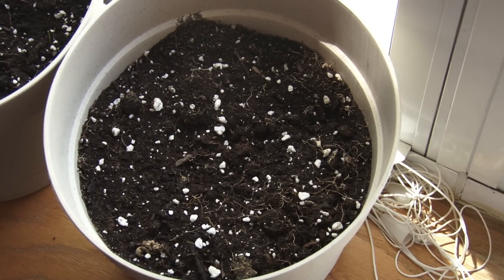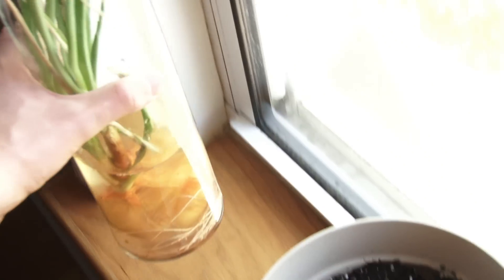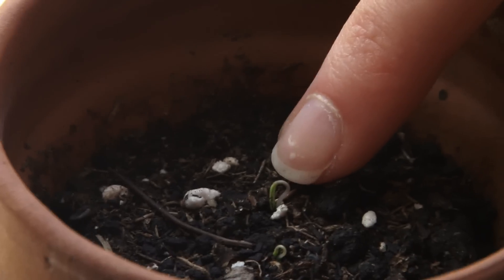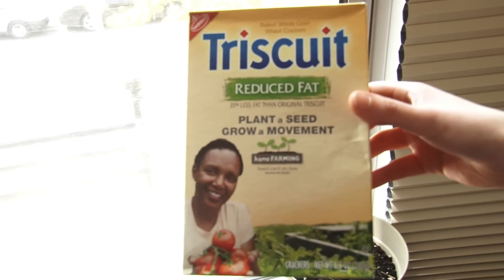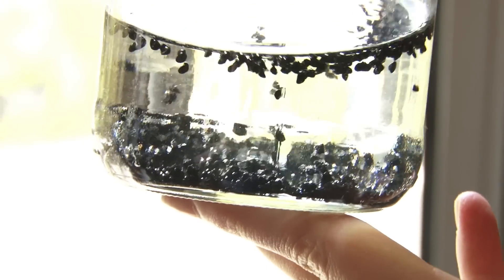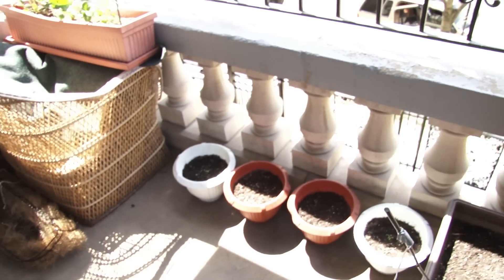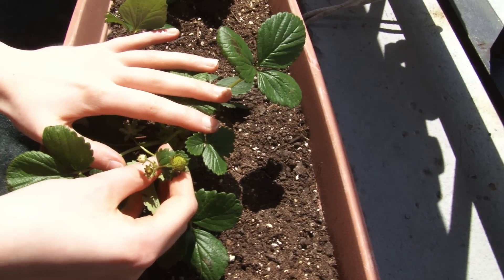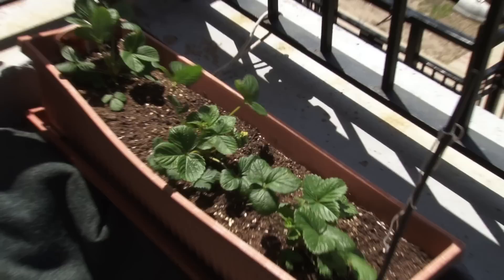Container Gardening Season 2 - Week 3: Seedlings & Sprouts!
This week we finally see some life from our seeds and embark on a few new experiments, including growing our own sprouts. Also, thanks to buying a box of Triscuits we got some free dill seeds to plant.

This is our second year attempting to grow fruits, vegetables and herbs in containers on our patio in the city. Each week we update with what's new, good or bad, in our patio garden.

This year we are growing:
Basil
Cherry Tomatoes
Cilantro
Dill
Green Onions
Eggplants
Habanero Peppers
Jalapeno Peppers
Oregano
Lettuce
Spinach
Strawberries
and a random heirloom tomato plant given to us as a gift